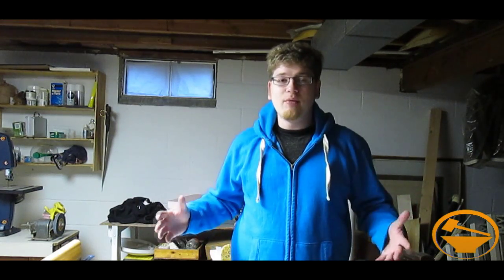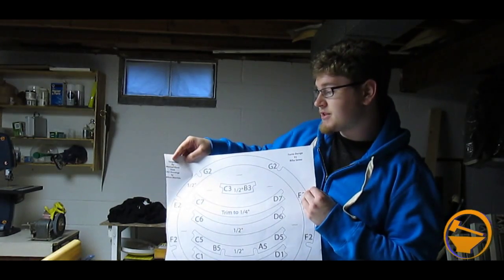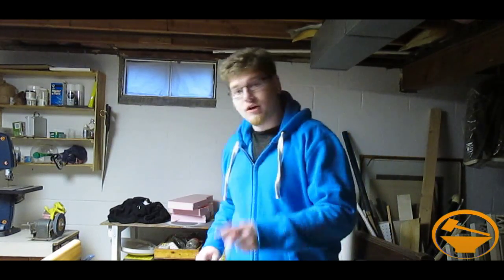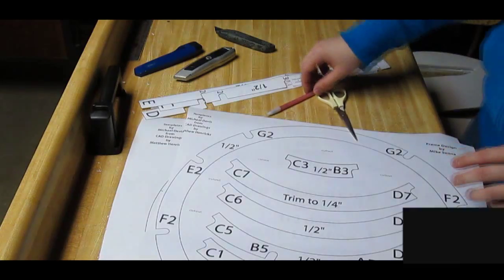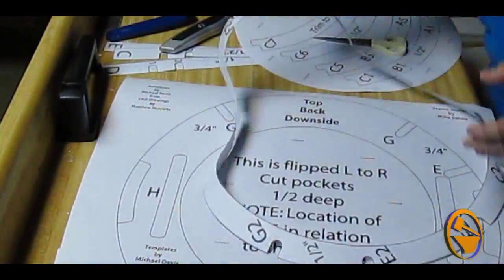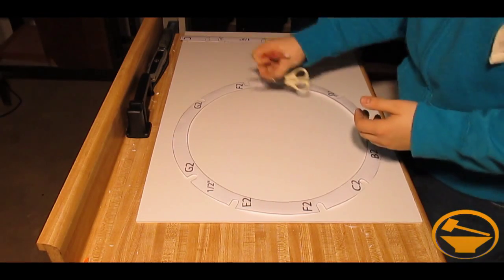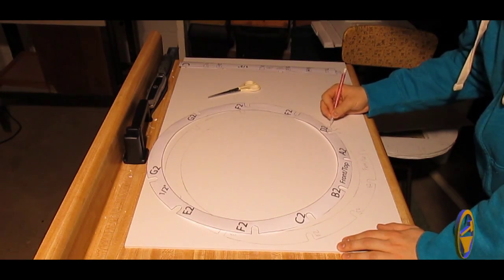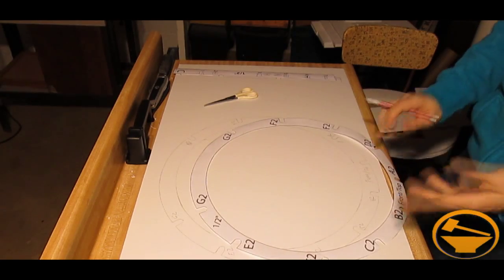Lets Build Real Life R2D2 - Preparing the Frame